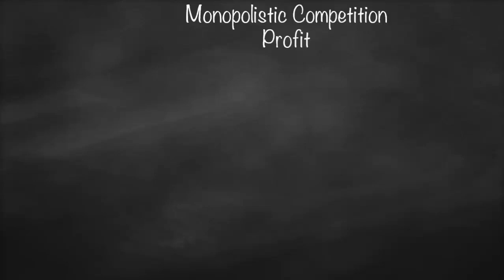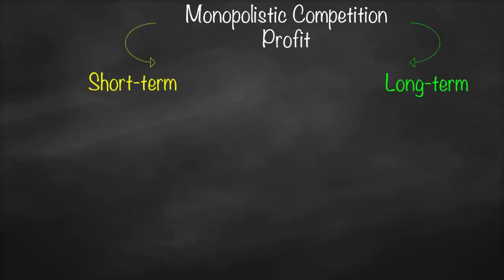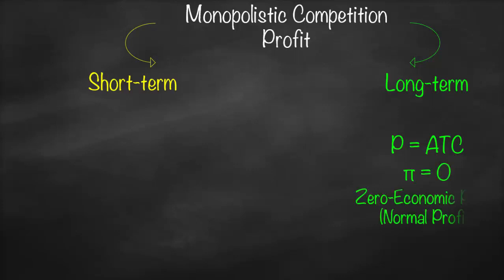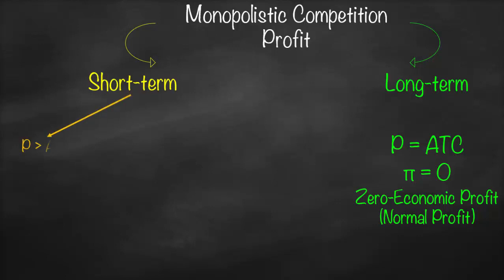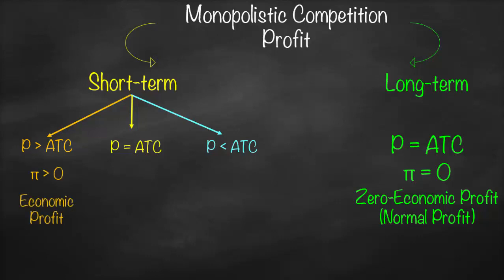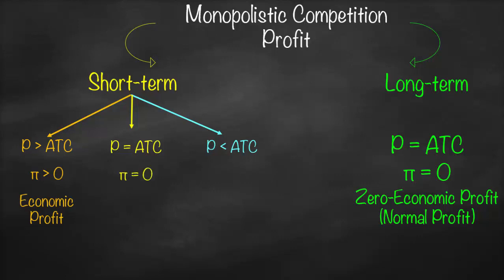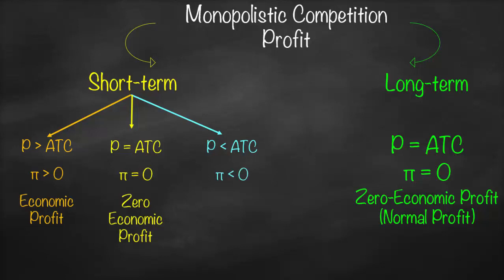Monopolistic Competition Profit Short-Run vs Long-Run